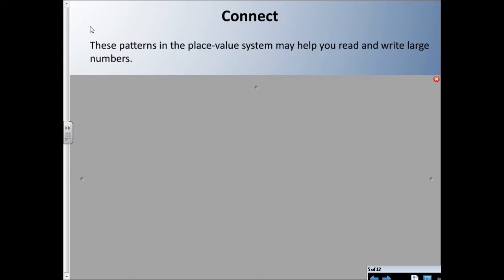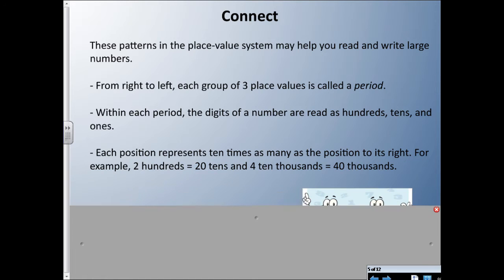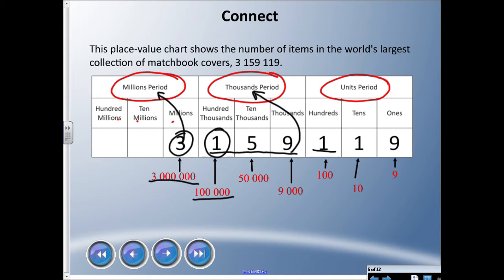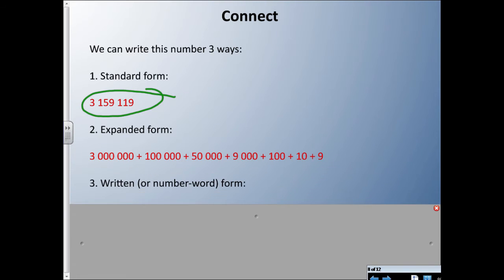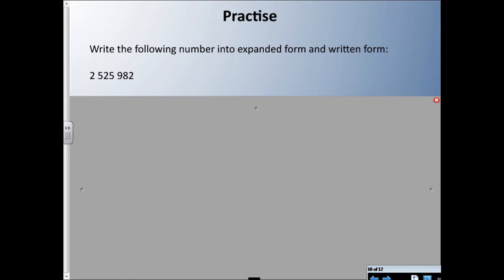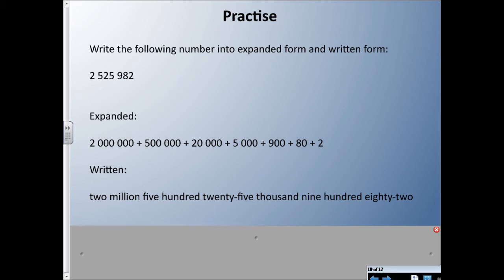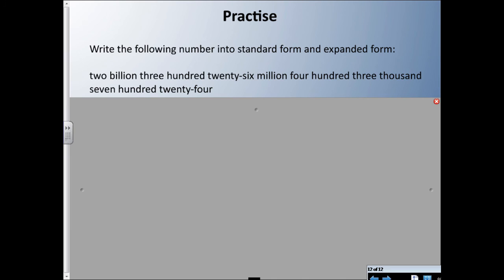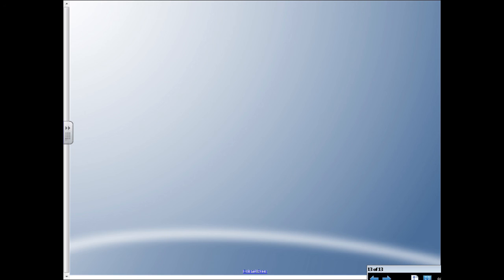Mr. Hardy Teaches: Gr 6 Math - Unit 1-Lesson 1: Exploring Large Numbers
Unit: Whole Numbers... Lesson 1 - Exploring Large Numbers